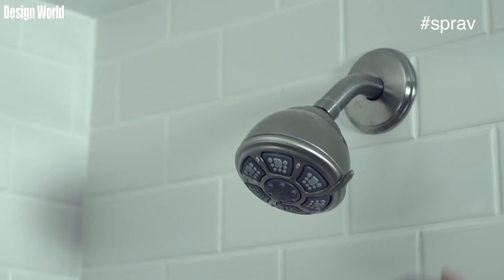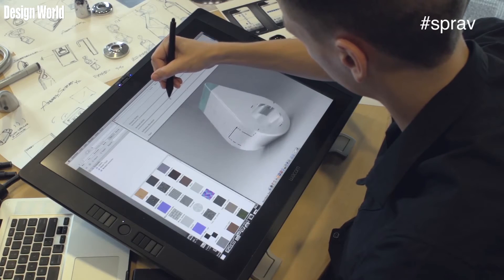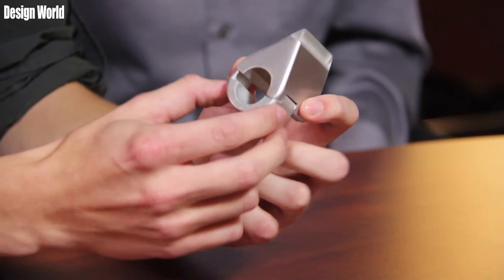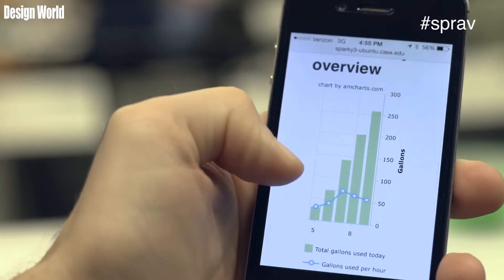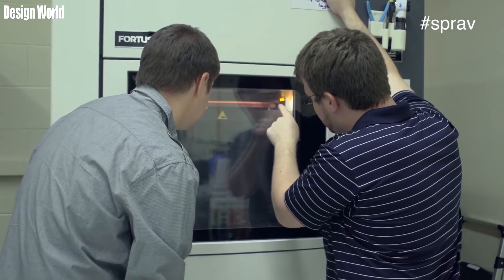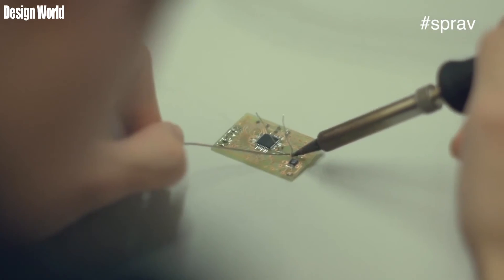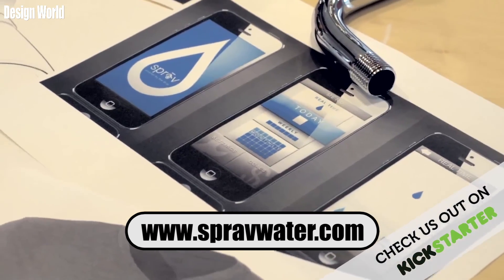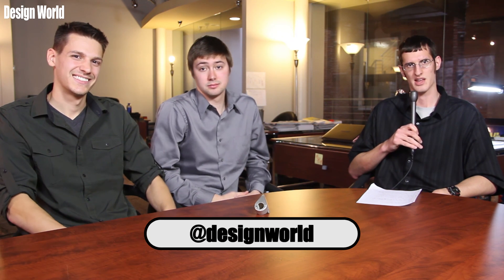Sprav - Wireless Water and Energy Meter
Design World interviews the creators of Sprav, a wireless water and energy meter for your shower.